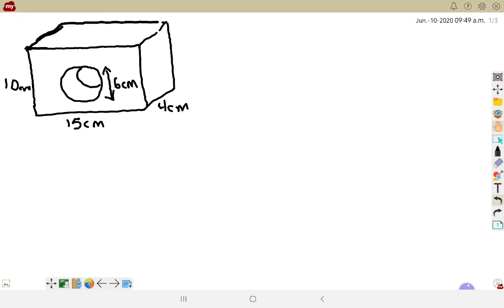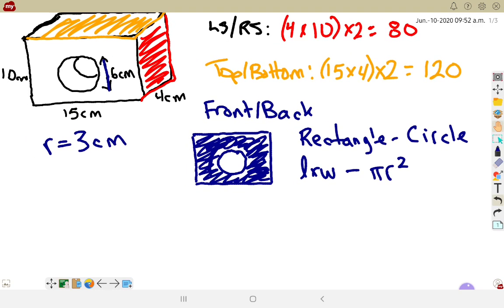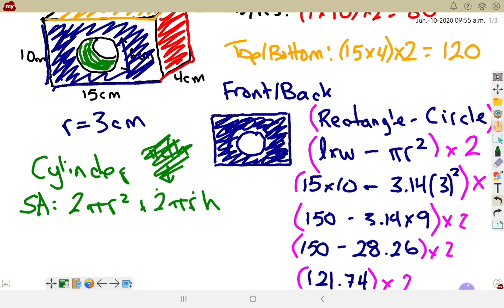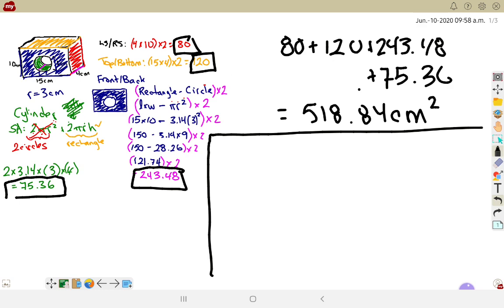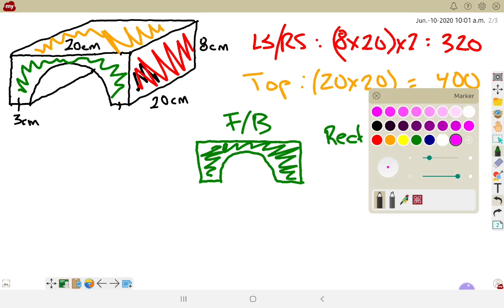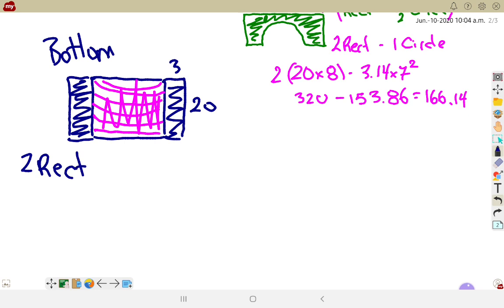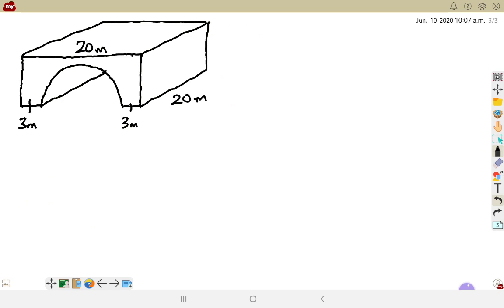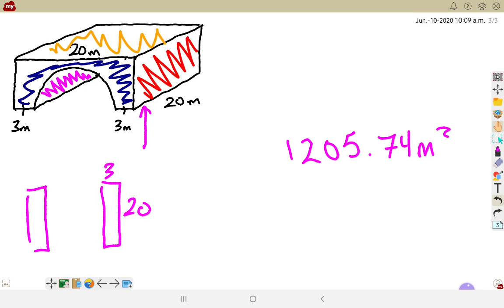Grade 9 - Composite Surface Area Examples Part 2